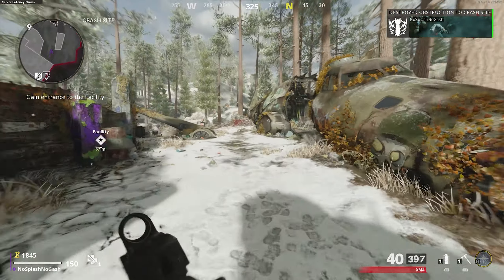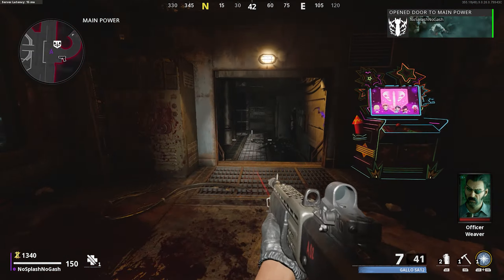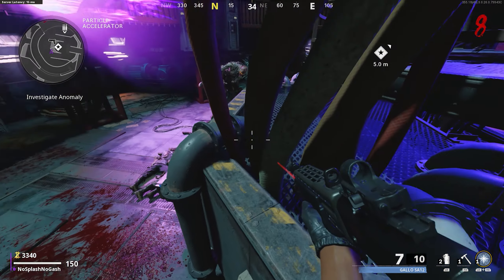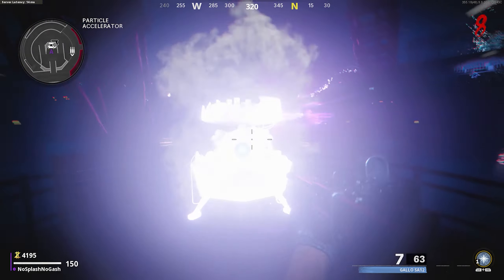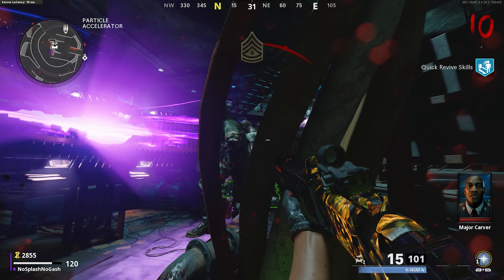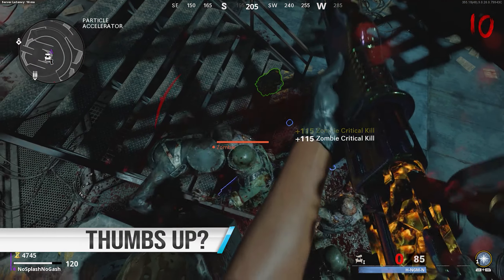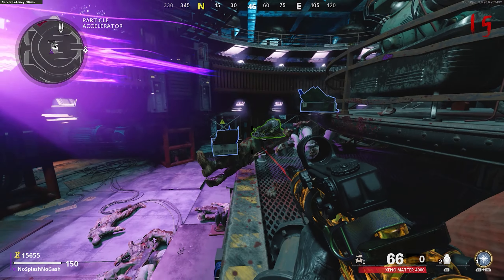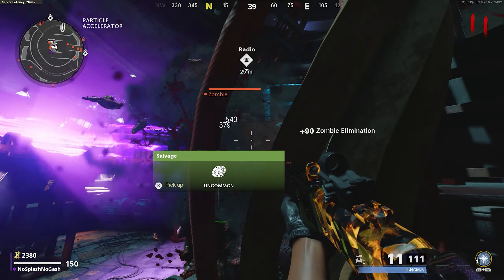BEST XP GLITCH - Easy Solo Pile Up Glitch on Die Maschine (Black Ops Cold War Zombies)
I'll show you god mode! LEVEL UP FAST & UNLOCK DARK EATHER CAMO!

Intro: 0:00
Preparing for Glitch: 0:28
HERE IS THE GLITCH LOCATION: 1:03
Building Pack-a-punch Machine: 1:45
Tips For Zombie Pile Up: 2:00
Glitch Positioning: 3:32
Outro: 4:00

● Music Used In Video:
Track:  TRAP #41